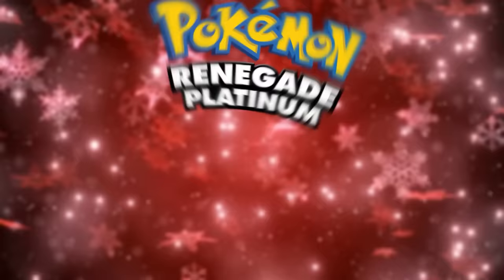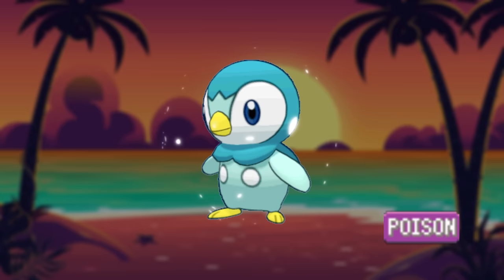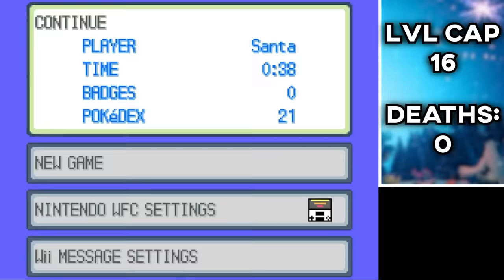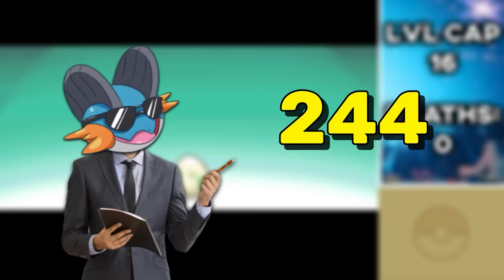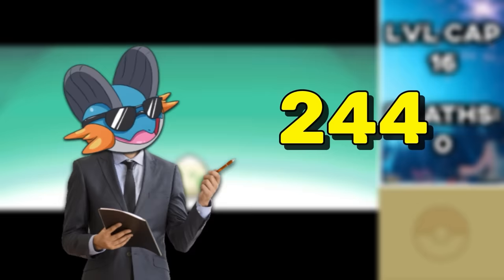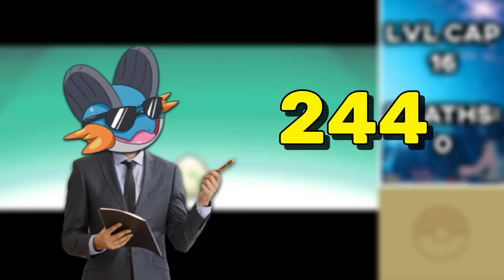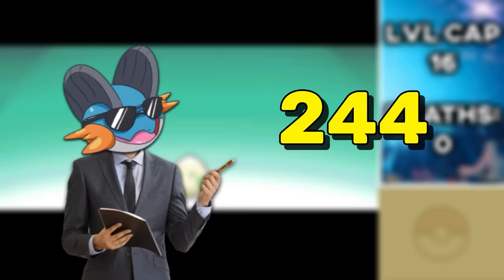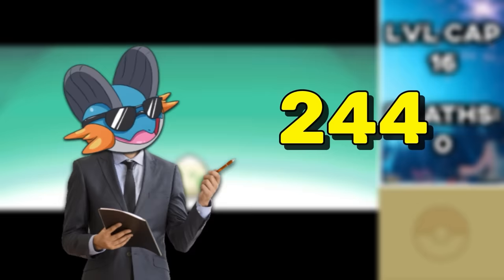Pokemon Renegade Platinum But I Can Only Use Shiny Gifts! (Hardcore Nuzlocke)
For the best gaming phone on the market, check out the REDMAGIC 9 Pro Phone

Renegade Platinum one of the best and most challenging rom hack on the market! And today we are going to try and hardcore nuzlocke it with only Shiny pokemon!